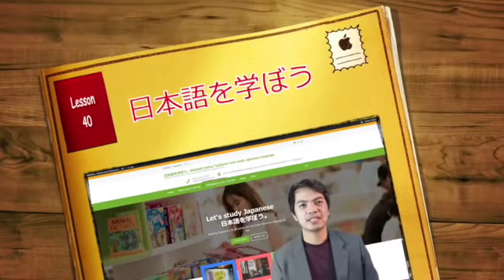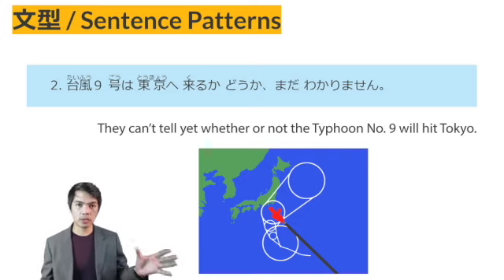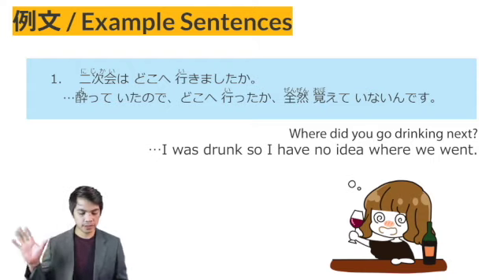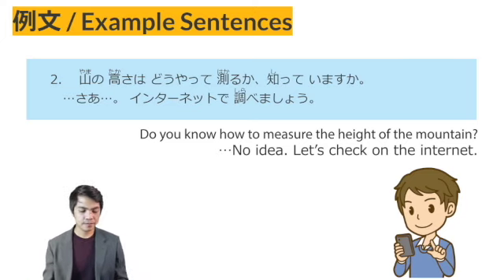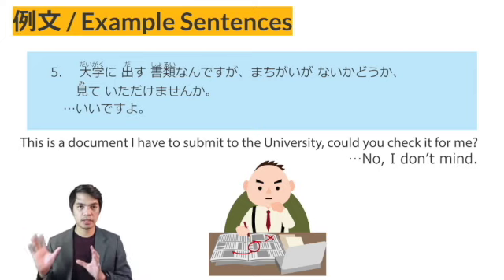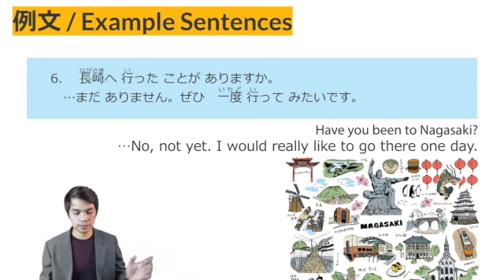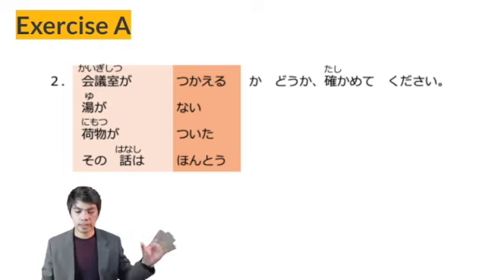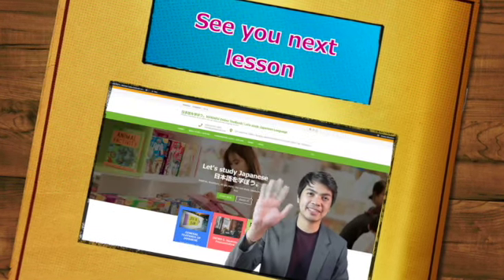Lecture 40 of the original online textbook, "日本語を学ぼう/Let's Learn Japanese" 『あの子に友達ができたかどうか、心配です。』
『あの子に友達ができたかどうか、心配です。』
I'm worrying if he's made any friends.

You can study Japanese anytime, anywhere and as much as you like.Our original text is available for free on our website.

This video is a lecture video for our original text "日本語を学ぼう/Let's Learn Japanese". If you study with this video while looking at the text, you will deepen your understanding.